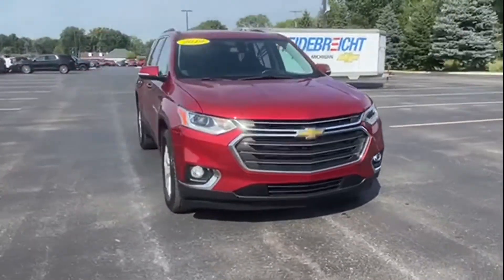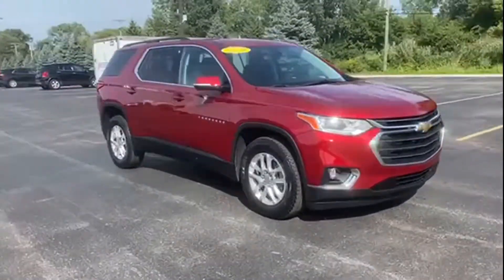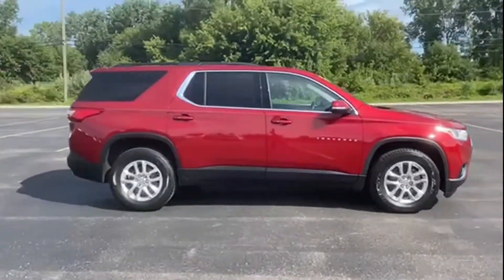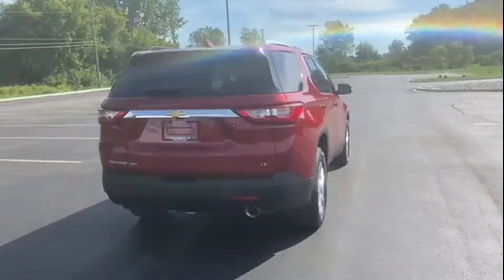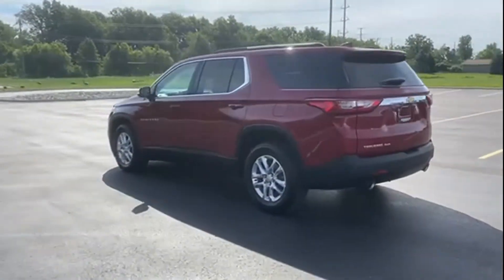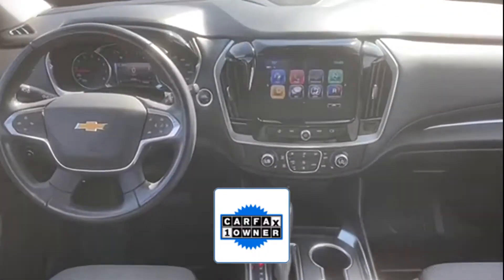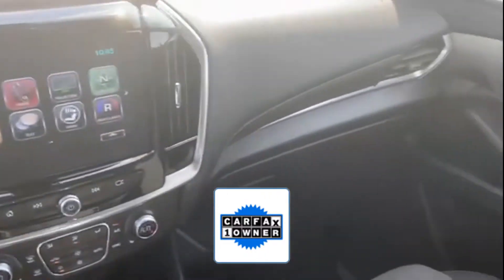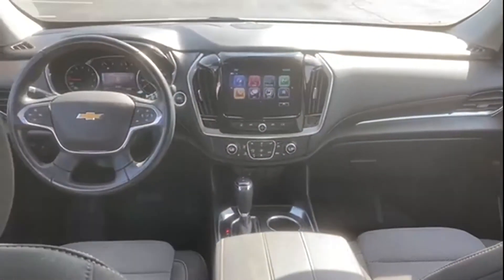Used 2019 Chevrolet Traverse LT Cloth Sterling Heights, Macomb, Rochester Hills, Shelby Twp/Utica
2019 Chevrolet Traverse LT Cloth 1GNEVGKW9KJ301422 Video

This 2019 Chevrolet Traverse LT Cloth 1GNEVGKW9KJ301422 is full of phenomenal features such as: